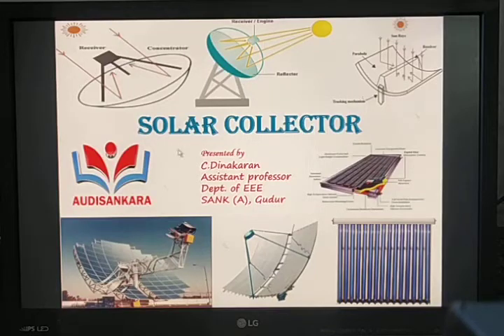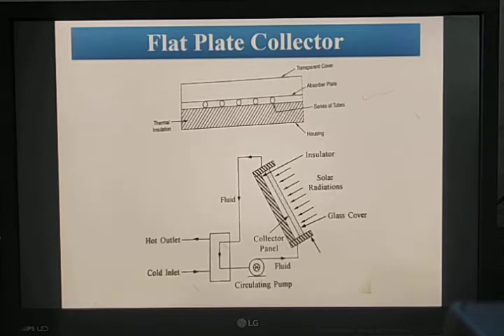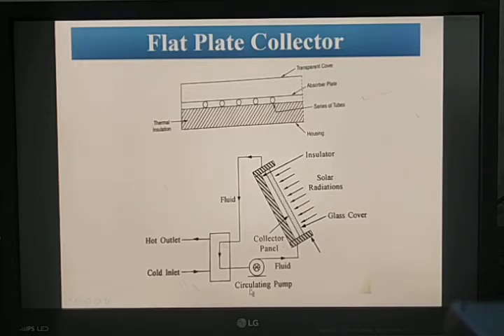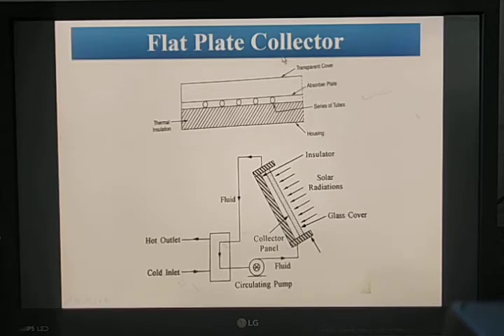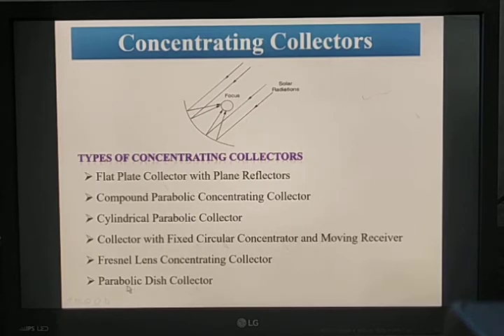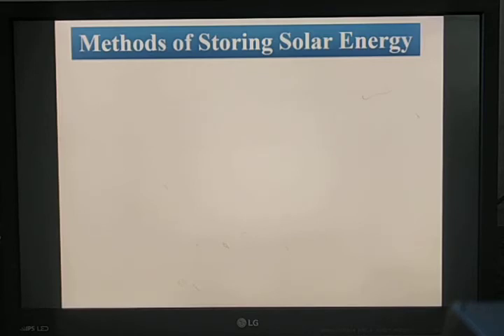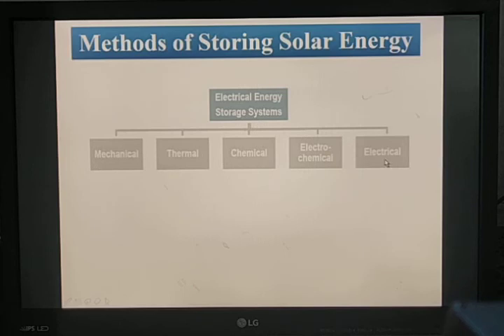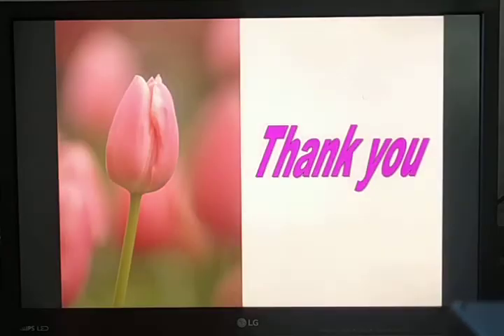Solar Collector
In this video lecture covers Flat Plate Collector, Concentrating Collector and Methods of Storing Solar Energy.